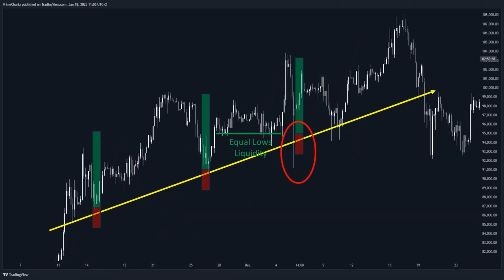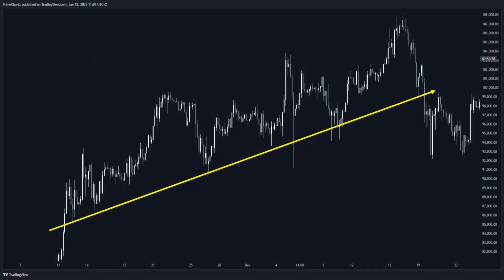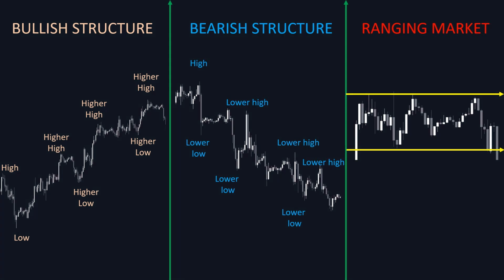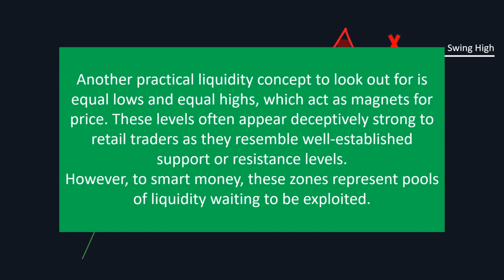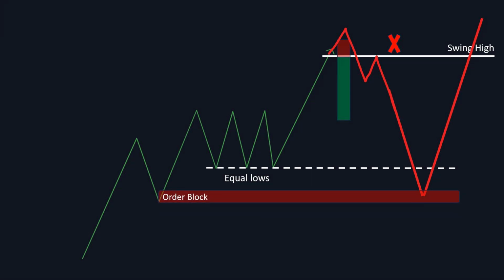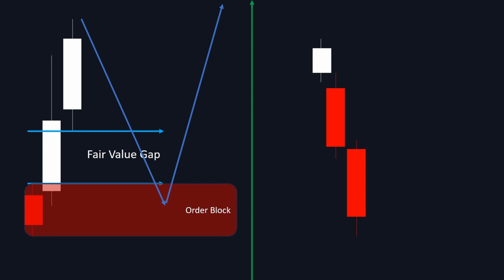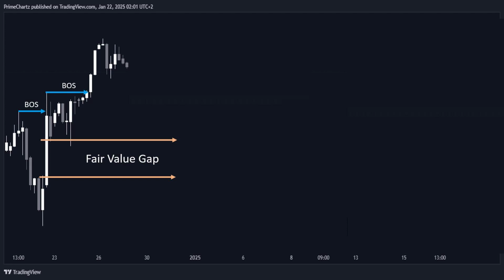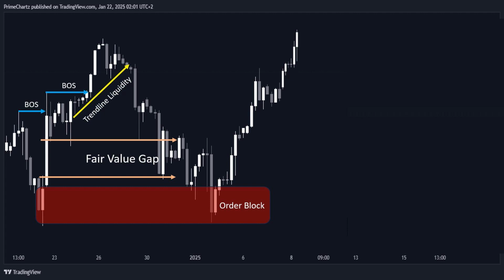Smart Money Concept Full Trading Course For Beginners